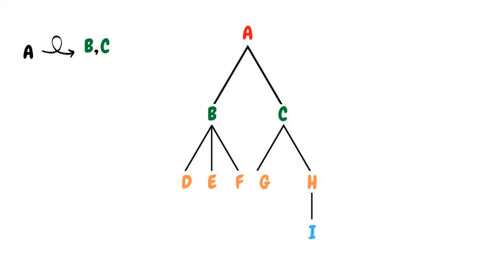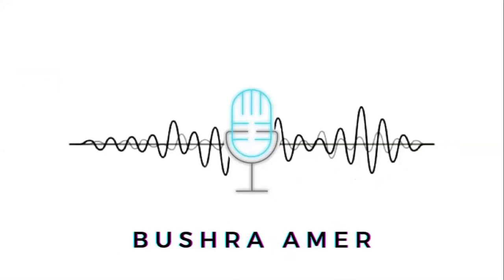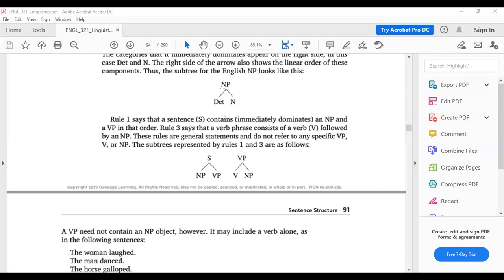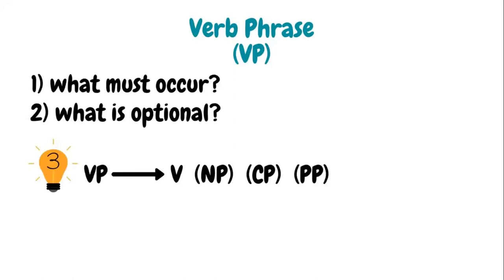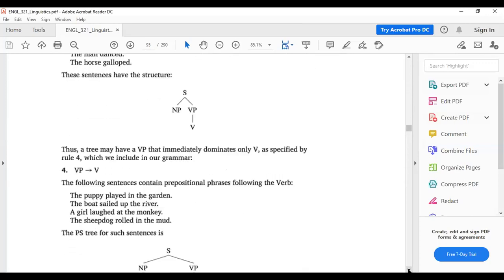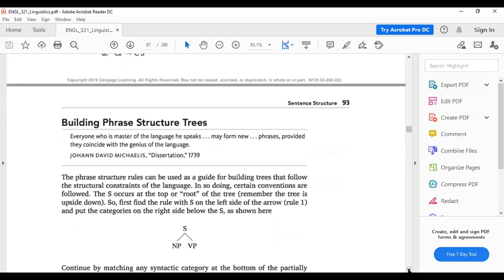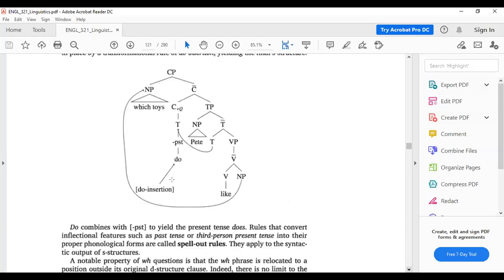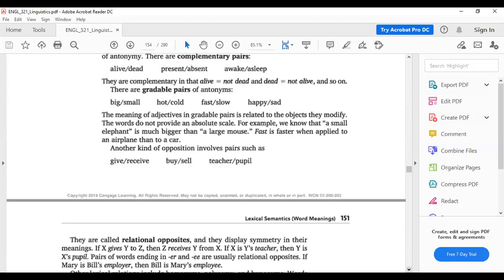An itroduction to language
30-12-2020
Phrase Structure trees & Phrase Structure Rules